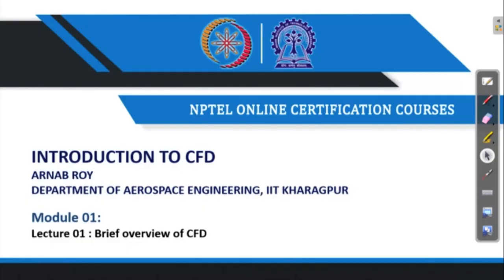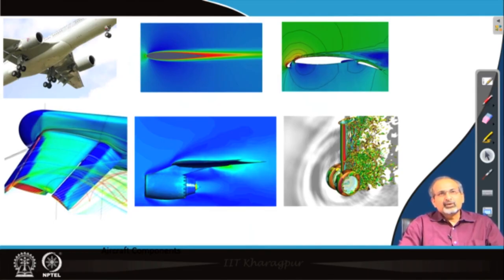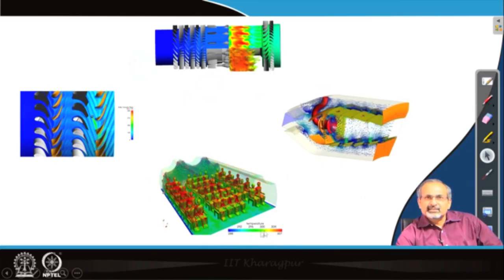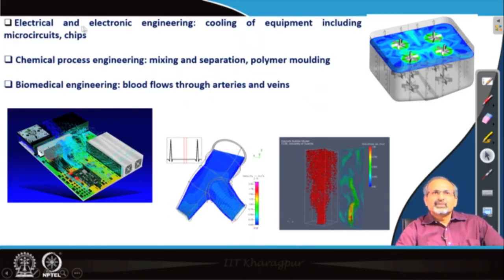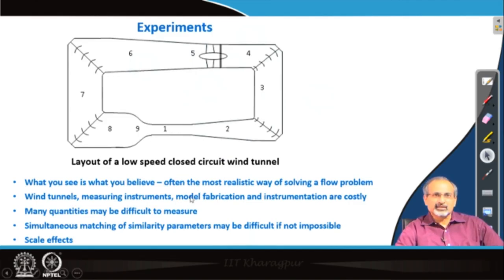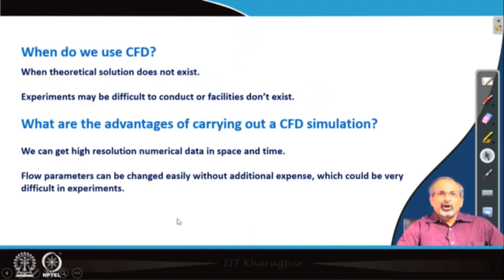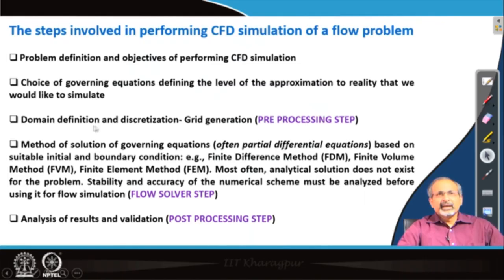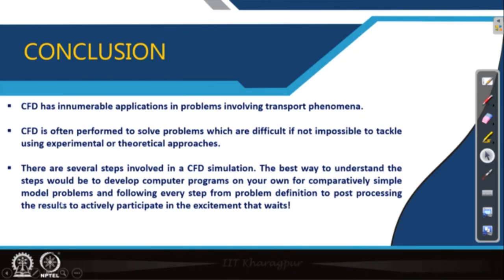Lec 01: Brief Overview of CFD